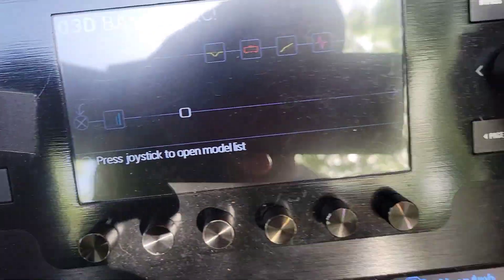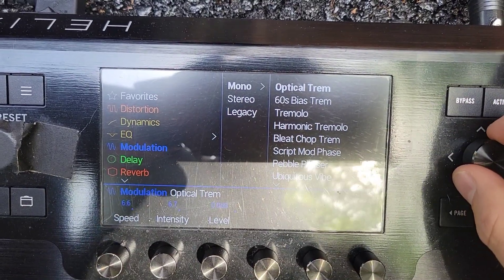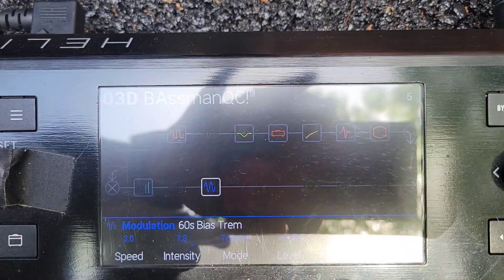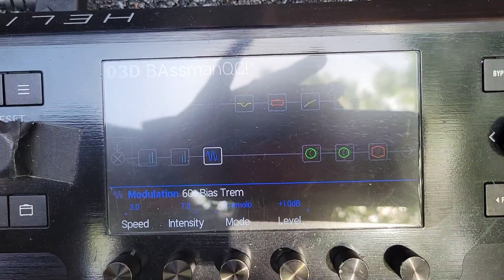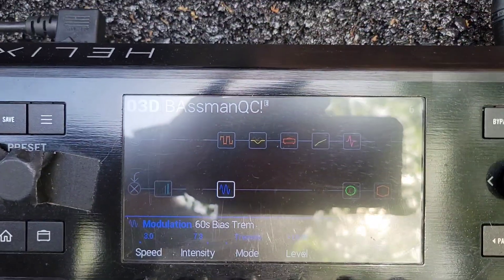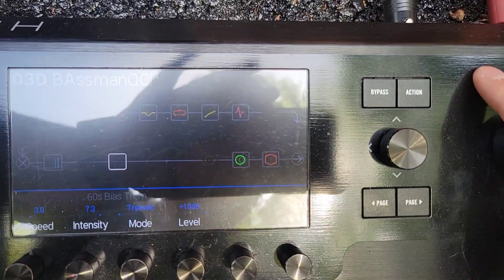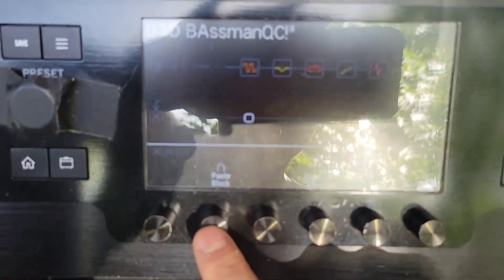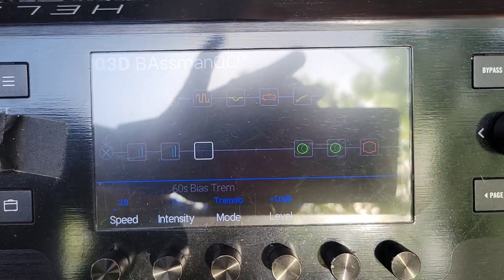Line 6 Helix How to add a block to existing Snapshots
Todays 2 Minute Tip is how to add a block to an existing preset, without having it enabled throughout all your Snapshots. This trick came from @JB_Eckl  and Eric Klein. VERY useful for on the fly adjusting.